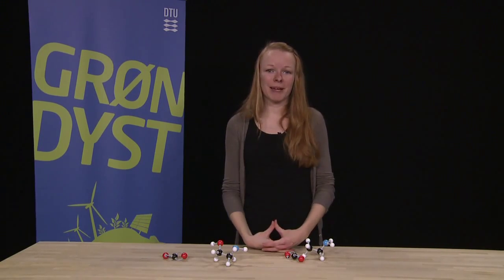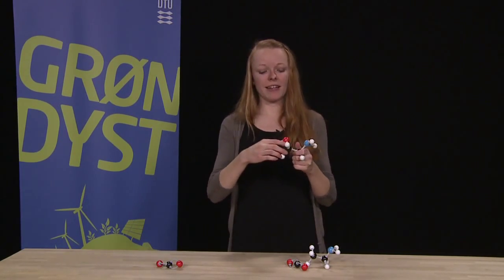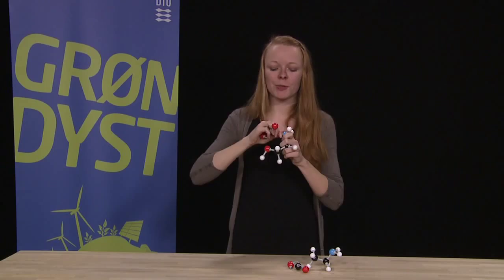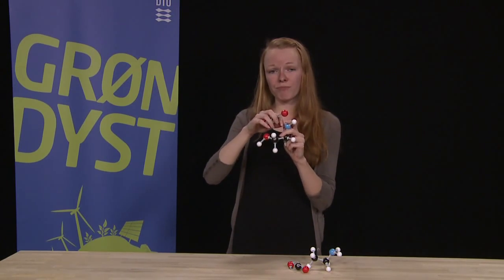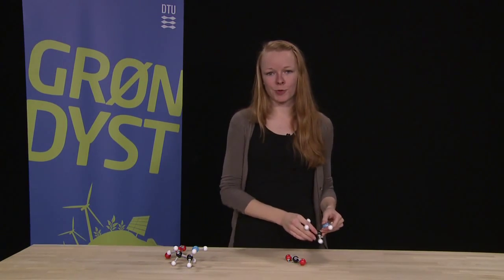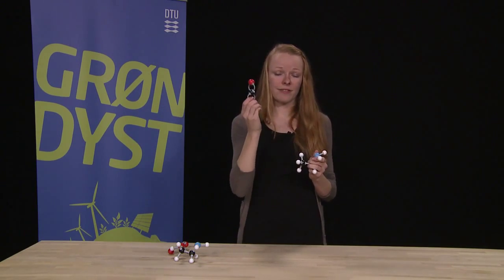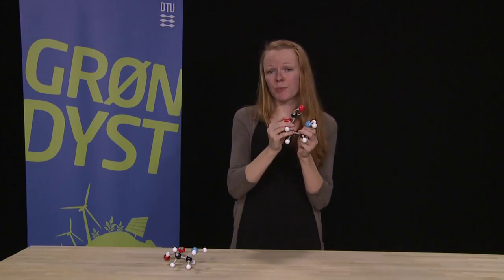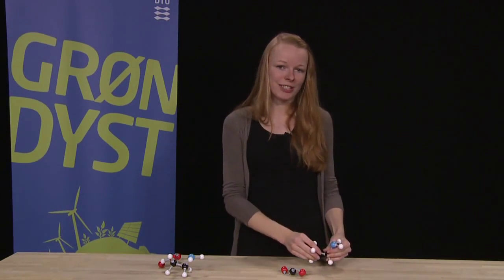GRØN DYST: Månedens projekt Januar 2012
Anita Godiksen present her project:
Capturing of CO2 From Flue Gasses Using Ionic Liquids